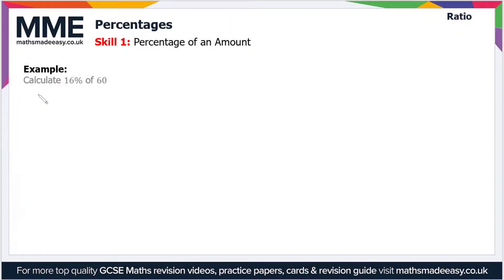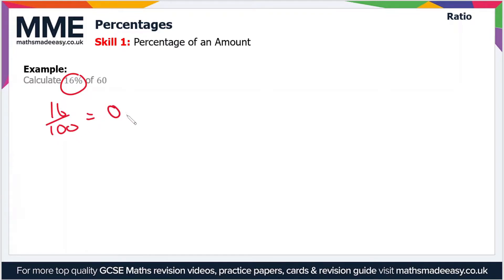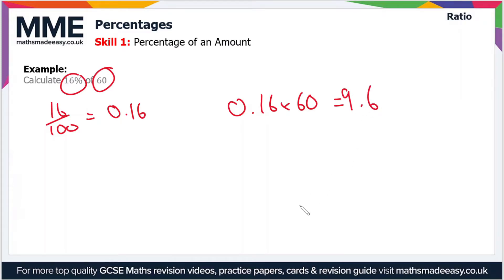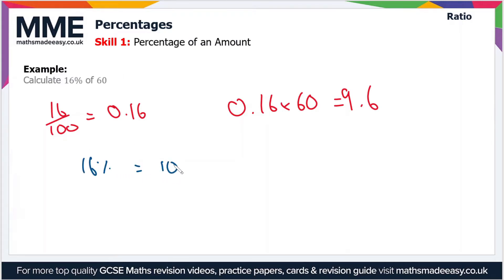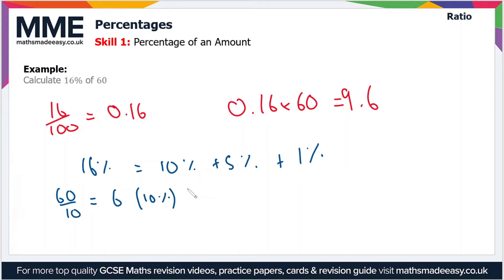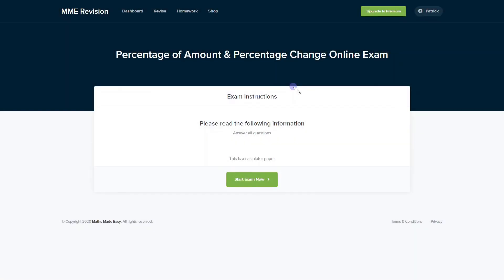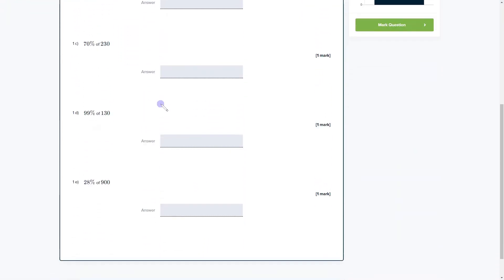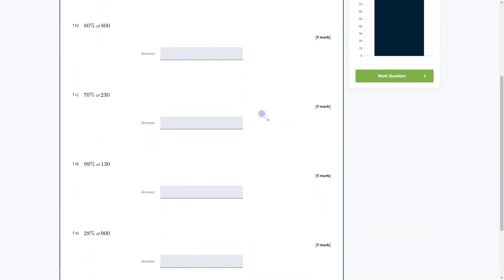Ratio and Proportion - Percentage of an Amount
This is the Maths Made Easy video on Ratio and Proportion - Percentage of an Amount

To see our Ratio and Proportion - Percentage of an Amount online exam click the following

TIMESTAMPS
0:00 Intro
0:05 Skill 1: Percentage of an Amount
2:25 Outro